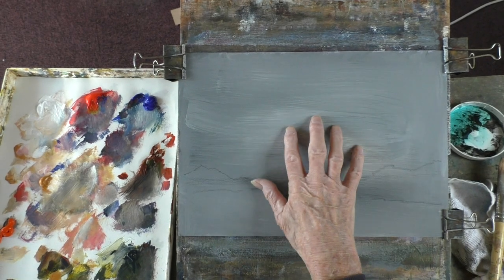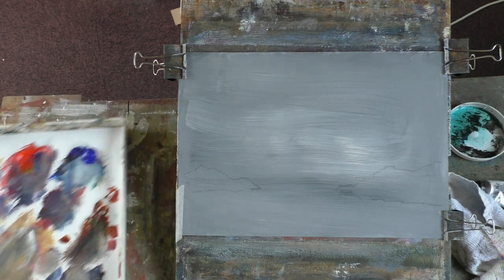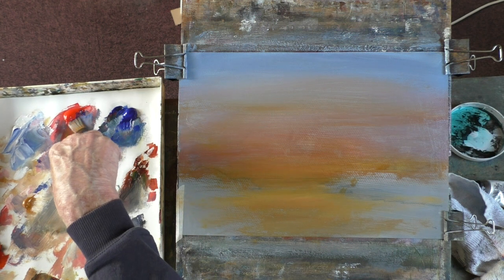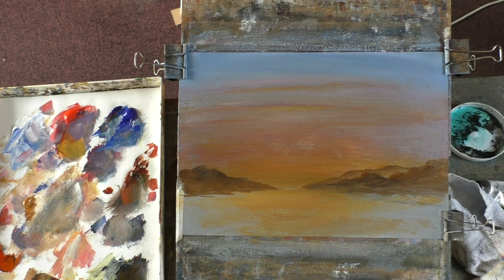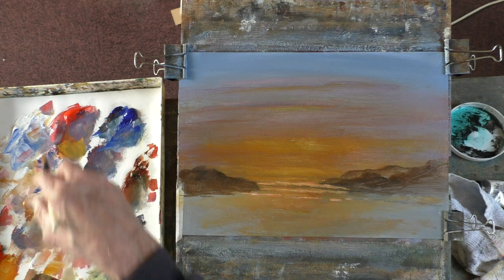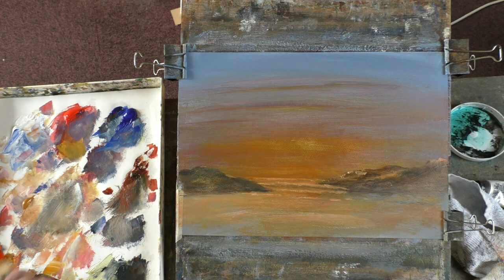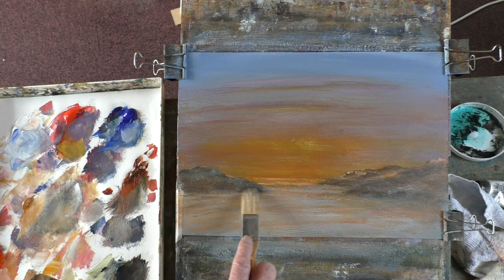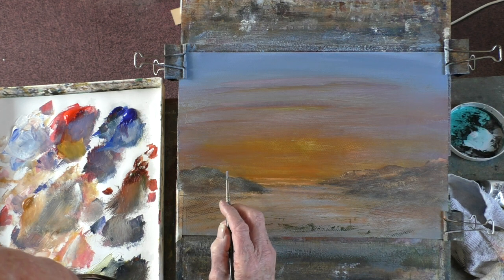Acrylic painting on mount card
Don't throw away mount card/board, save it to paint on